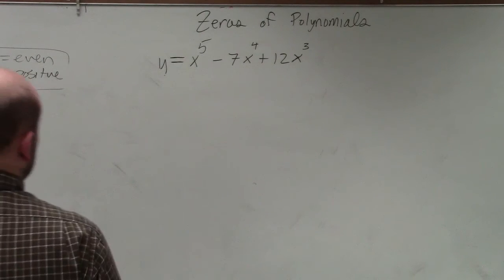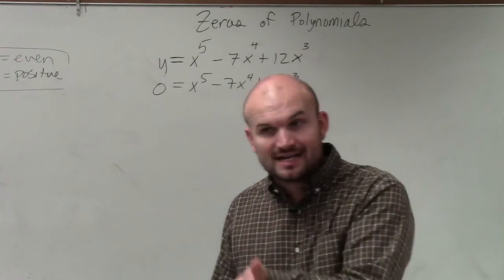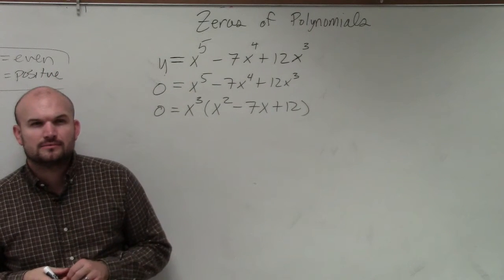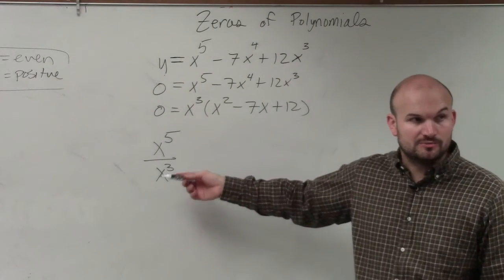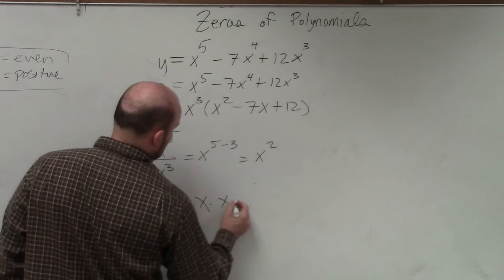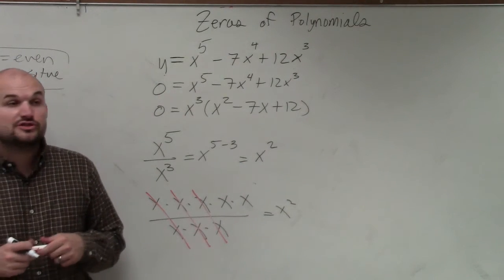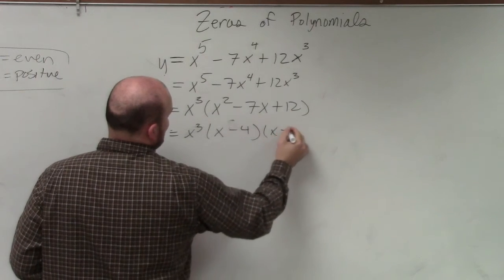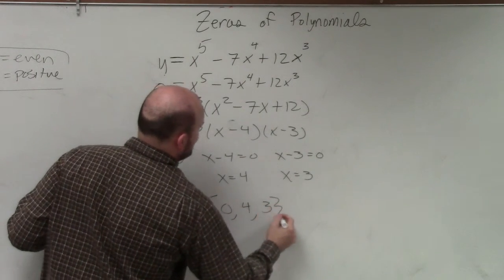Factoring Out the GCF so that You can Solve a Polynomial to the 5th Degree